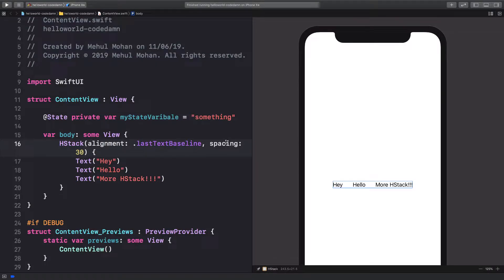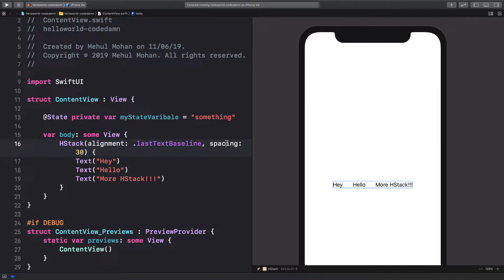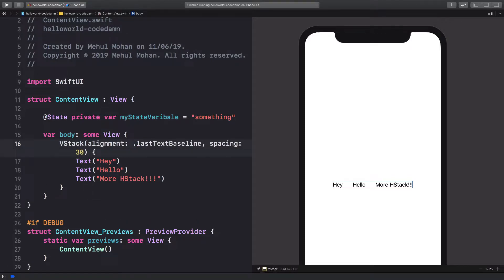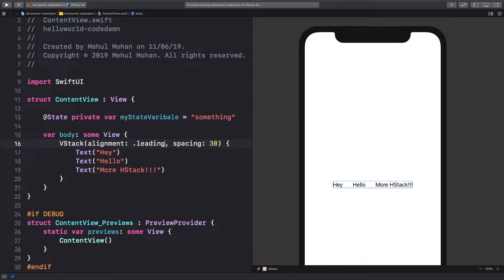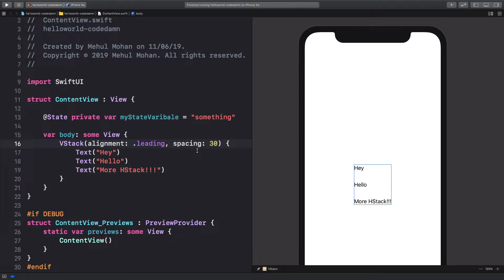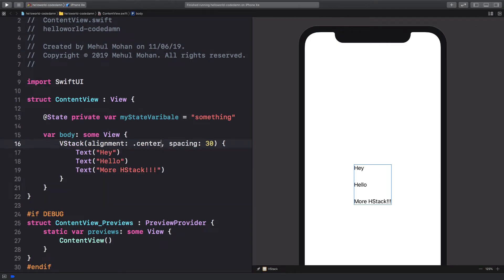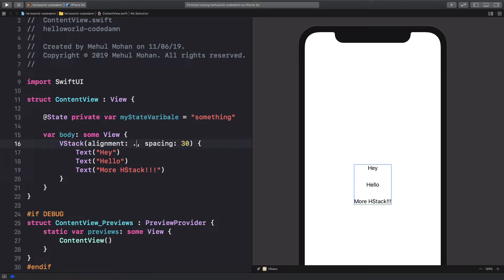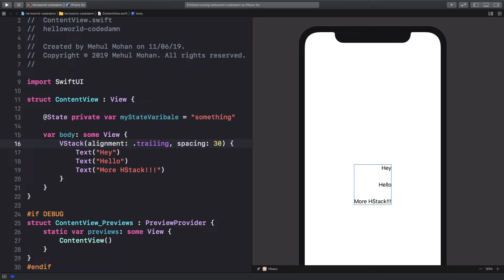SwiftUI Tutorial 9: VStack Layout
Let us learn about VStack layout in swift UI and how you can create simple horizontal stacked views using VStack in SwiftUI